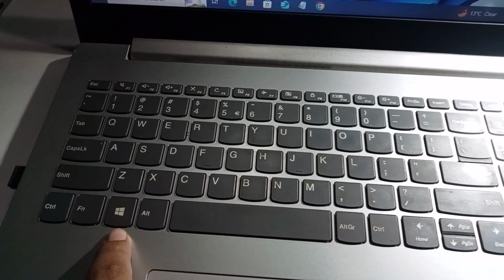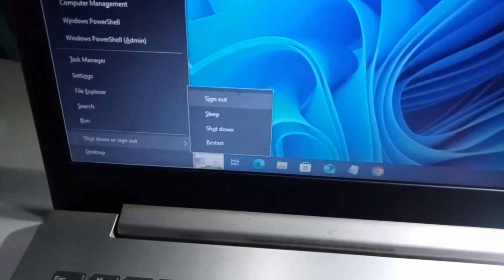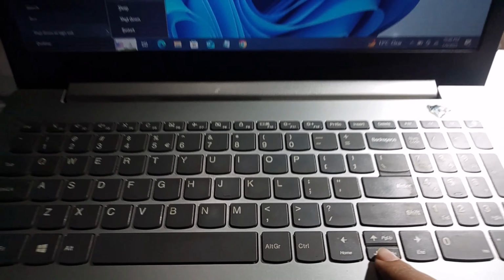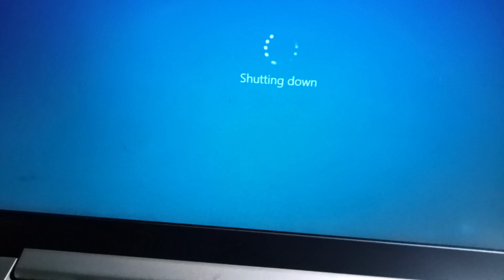(2 Ways) How to shut down laptop using keyboard - 2026 | Use Keyboard Shortcut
Learn how to quickly and easily shut down your laptop using the keyboard. Discover useful shortcuts for Windows users in world

Video Parts:
0:00 Info & Intro
0:15 Method No One
0:27 Method No Two
1:10 Ending & Outro